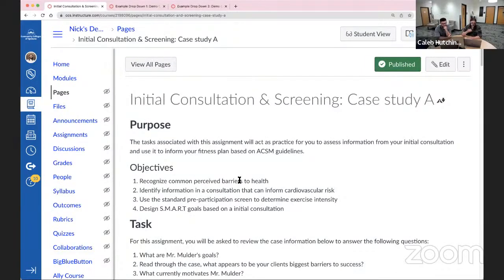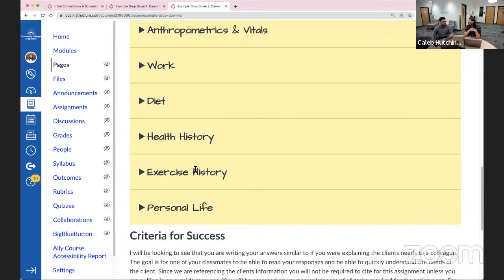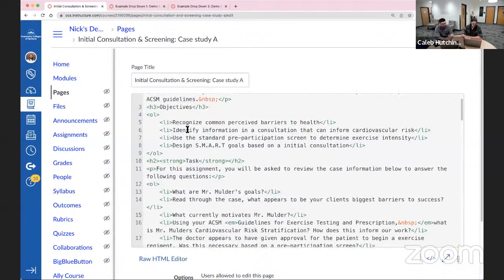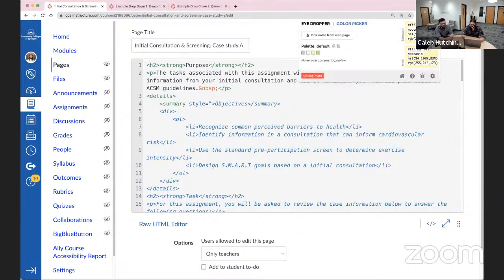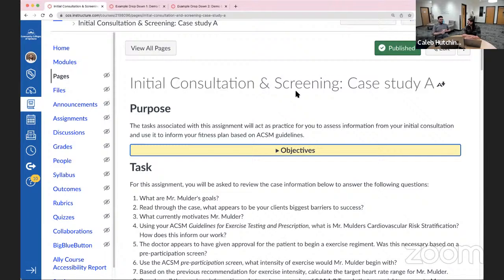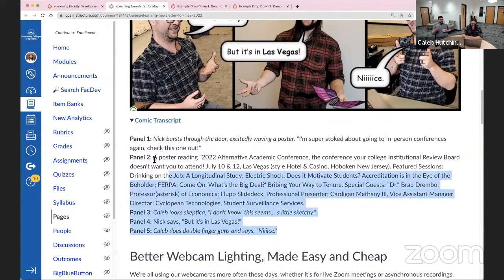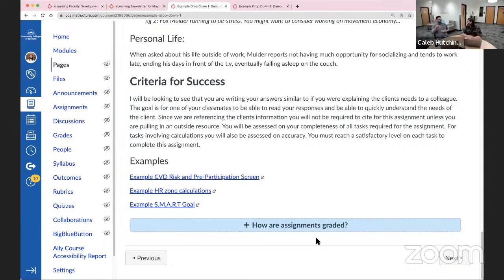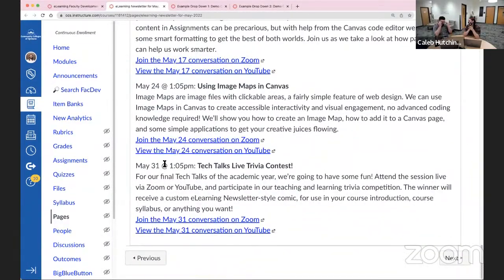Tech Talks: Accordion Content in Canvas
Improving course transparency is important, but it can create a lot of additional text and content as you ensure you are meeting students where they are. The balance between too much and too little content in Assignments can be precarious, but with help from the Canvas code editor we can use some smart formatting to get the best of both worlds. Join us as we take a look at how page design can help us work smarter.